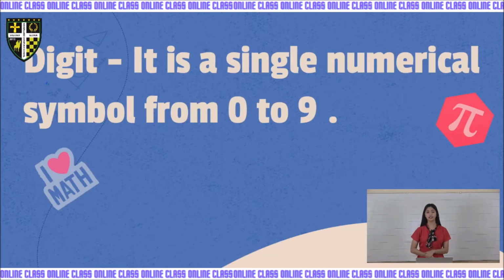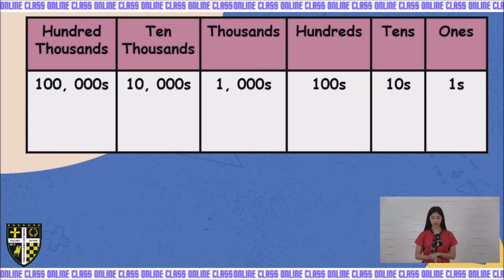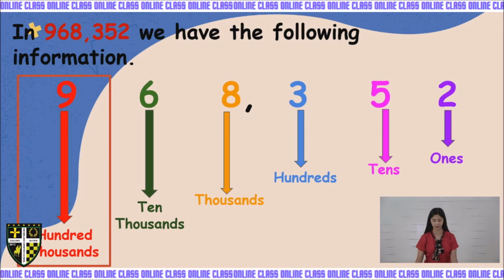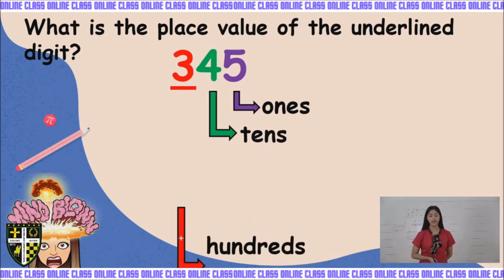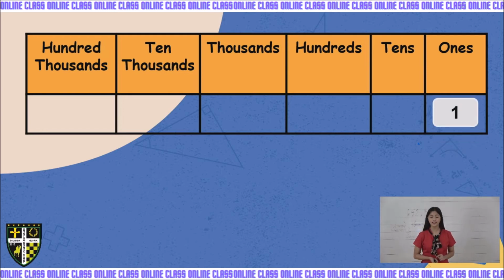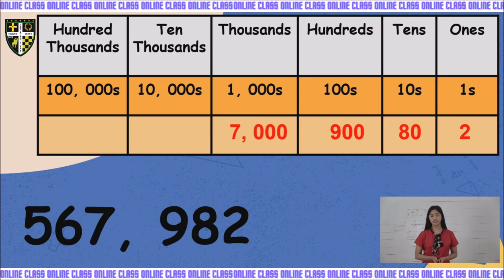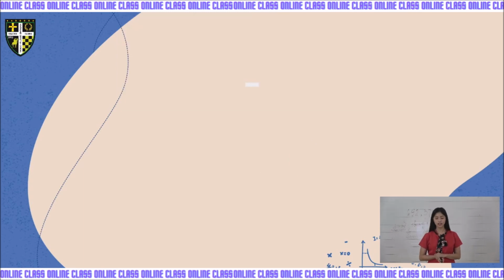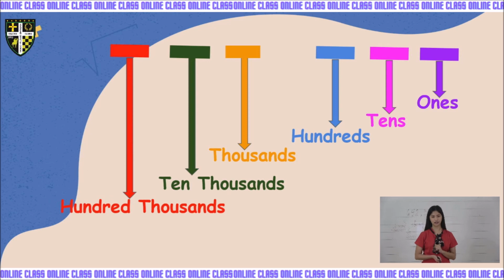🇵🇭 MATHEMATICS / Place Value and Value of a Digit | Grade 2 | NSC Porac Pampanga Philippines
Hello

🍒샛별의 작곡 커미션 신청하기(apply for a composing commission)
이 노래를 유튜브 영상에서 자유롭게 사용할 수 있지만 영상 설명에 다음 내용을 포함해야 합니다.